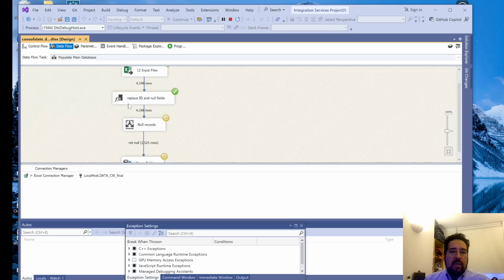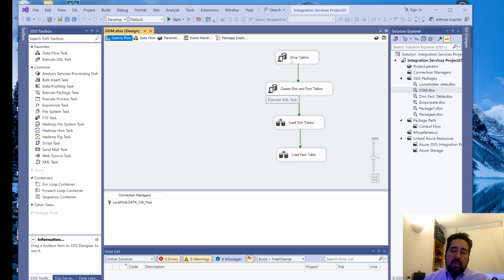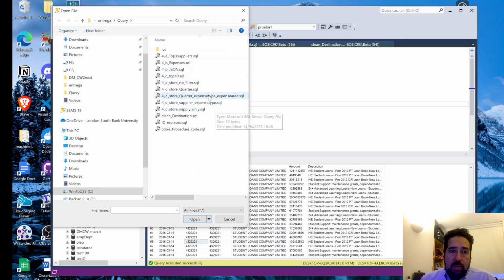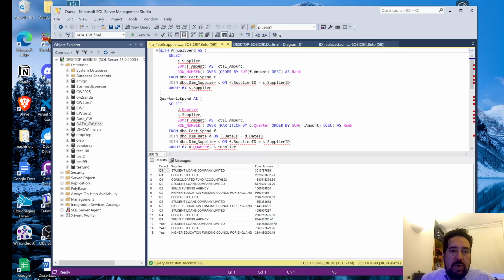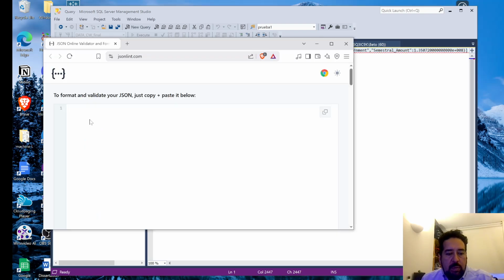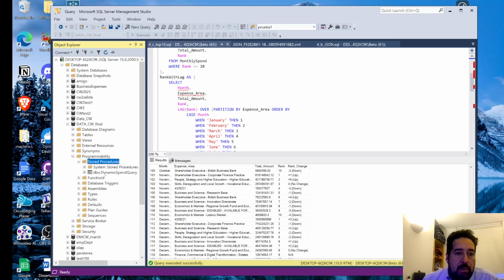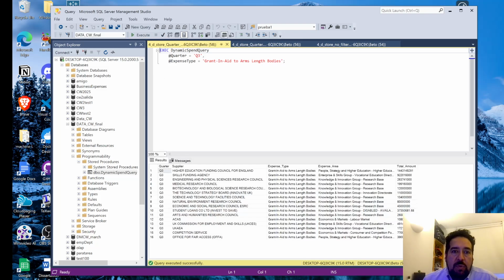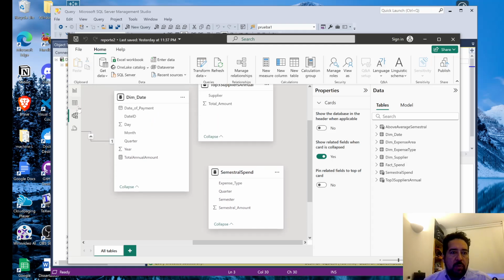CW data management 24/25